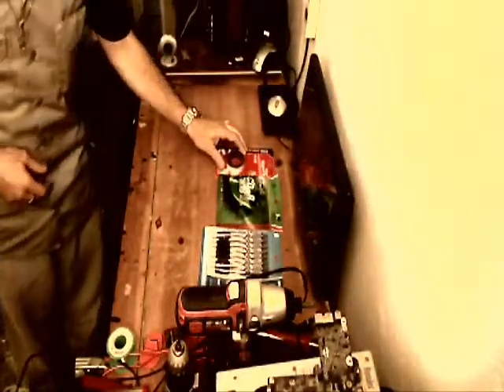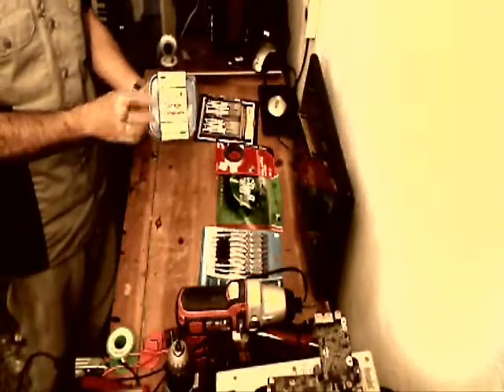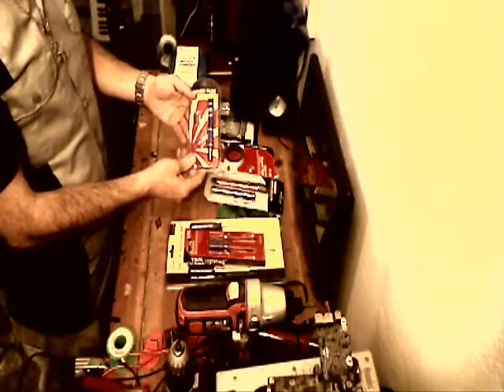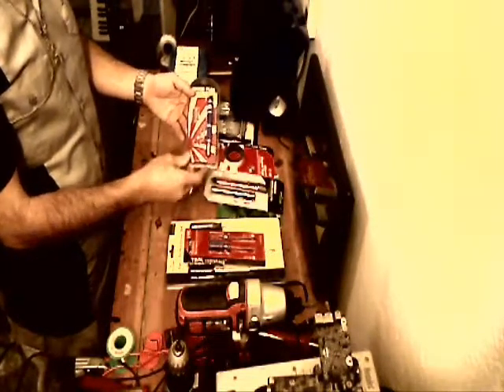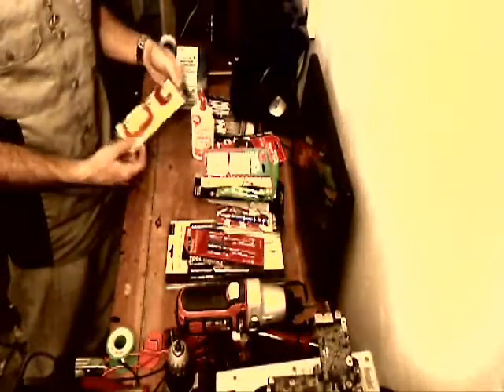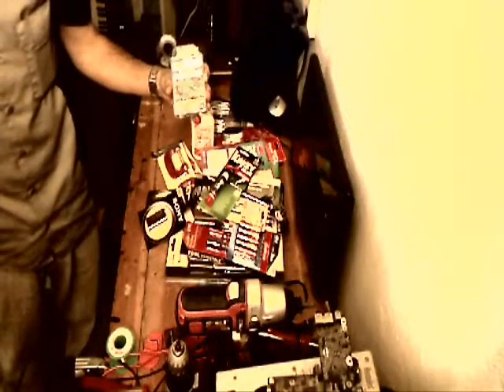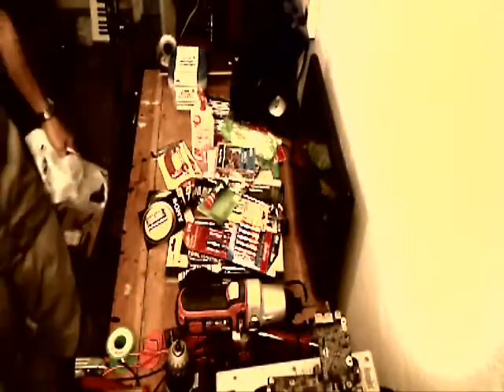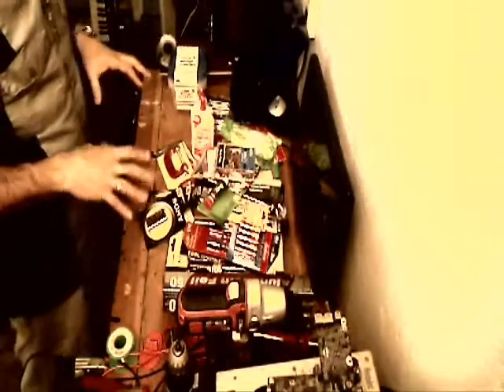99 Cent Store Finds Inexpensive Tools Odds and Ends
My first video in my electronics projects video series.  In this video I show you some very handy tools and items for your lab or project space that are very inexpensive and useful.